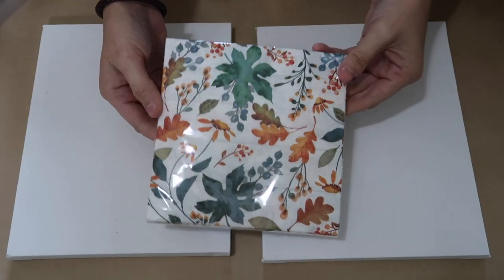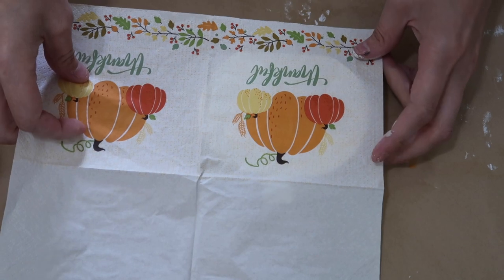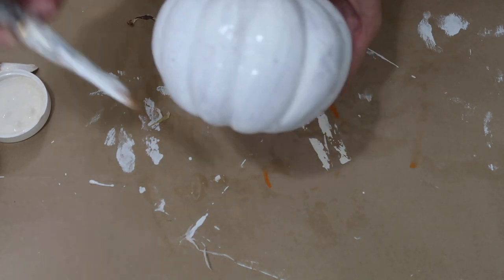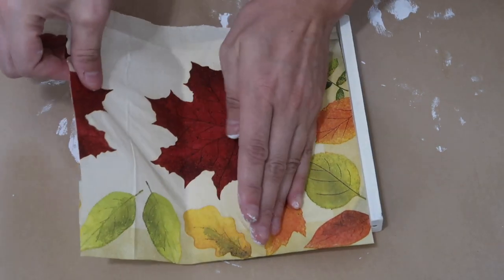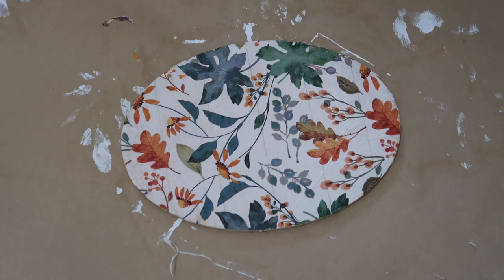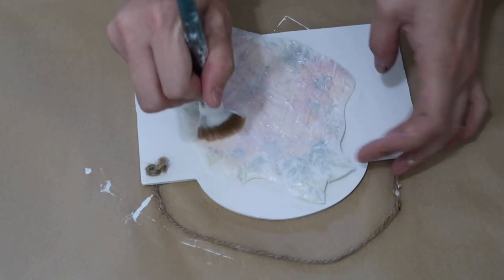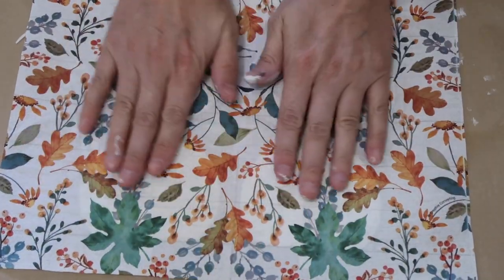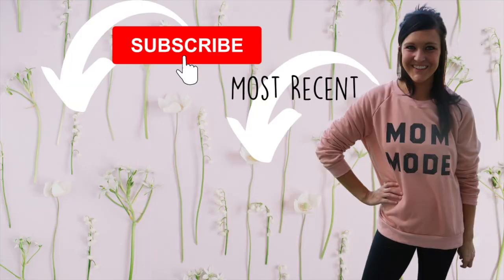$1 FALL DECOR HACKS | NAPKIN DECOR HACKS | DIY FALL DECOR | FALL DECOR USING NAPKINS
Amazon Buffalo Check Beads

Products Purchased on Amazon for Essential Oils:
*Quinns Castile Liquid Soap:

Craft Organization:
*Peg Board Accessories:

Shark Rotator Vacuum: